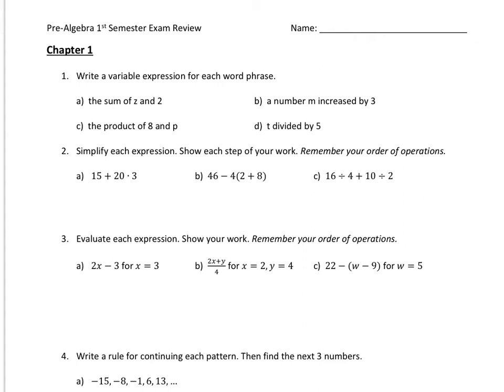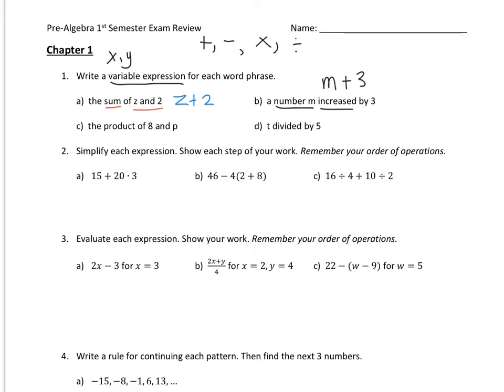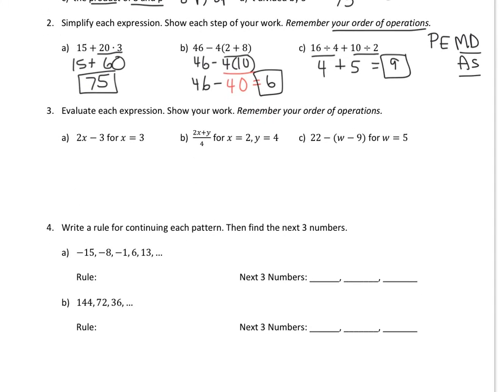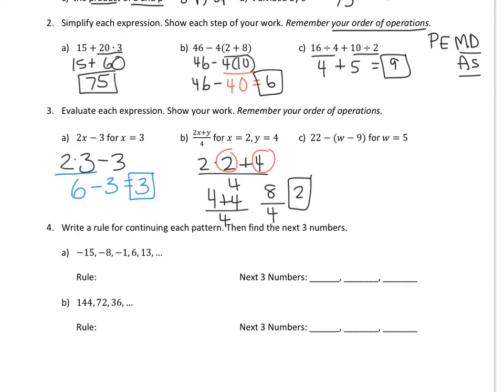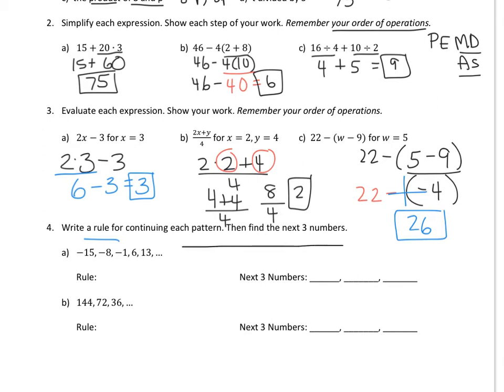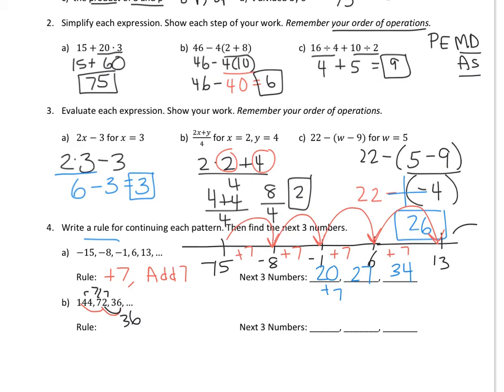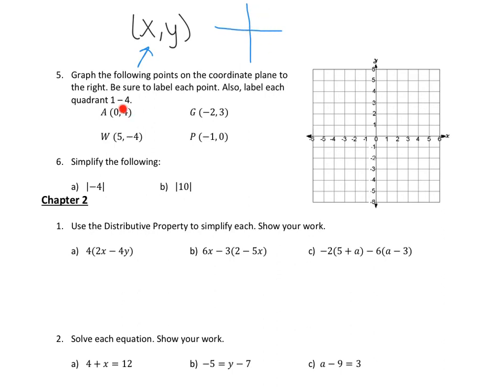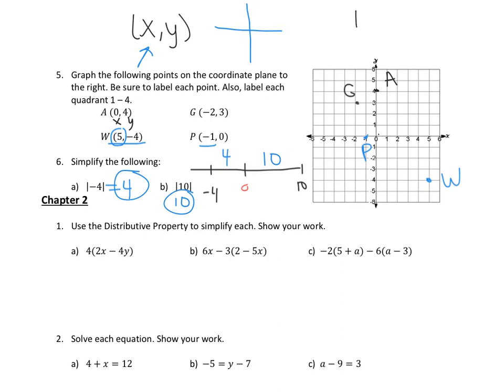Explanation for PreAlg Ex Rev Chapter 1